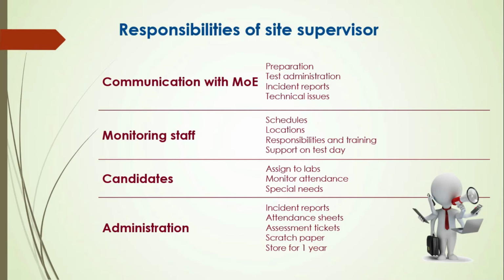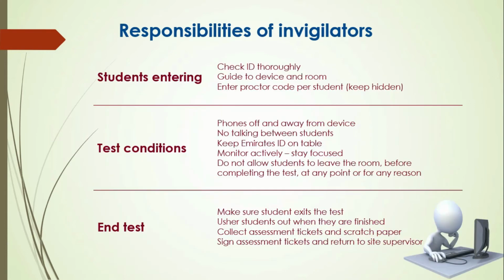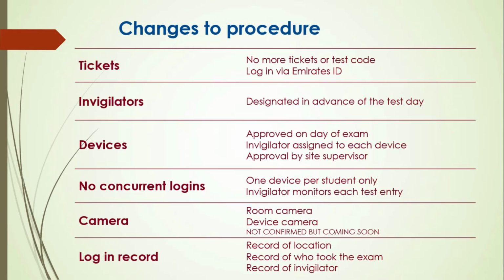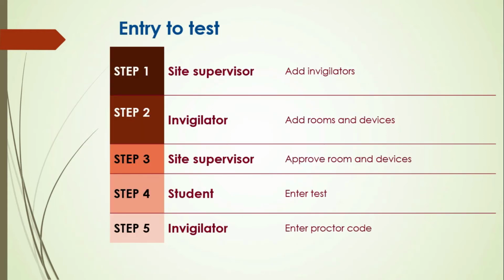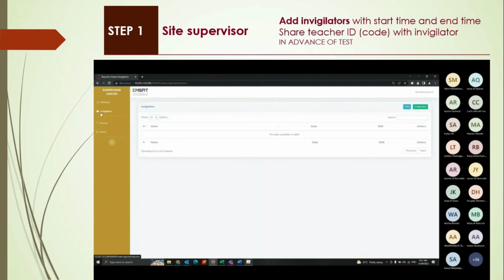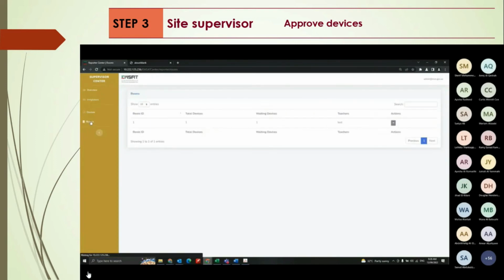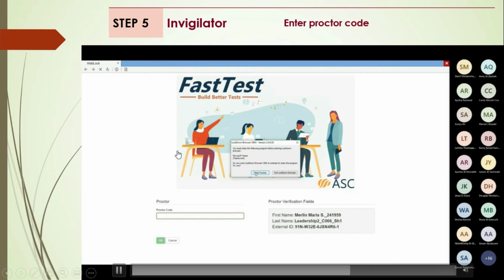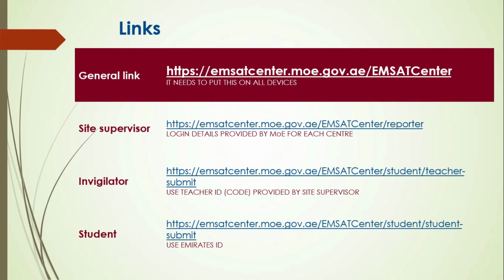EmSAT Invigilation Guide (Changes to procedure) September 2022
Video guide for EmSAT site supervisors and invigilators at ADVETI centres summarizing the recent changes to EmSAT login procedure.

Responsibilities of site supervisor
Responsibilities of invigilator
Change to procedure
Test entry and video
Links